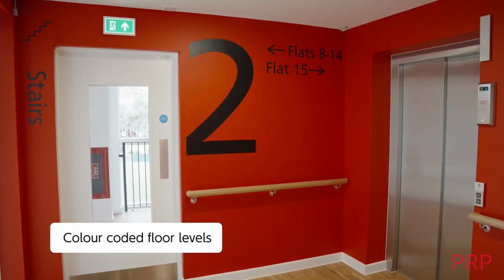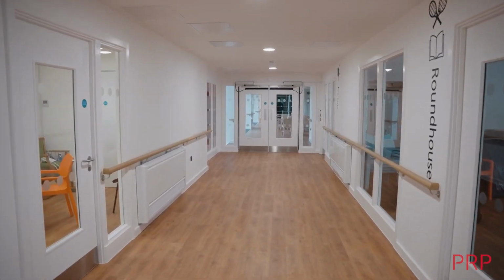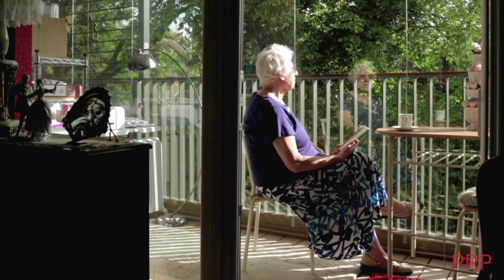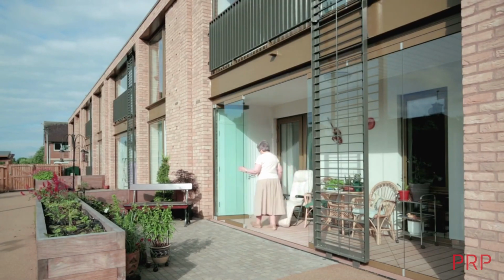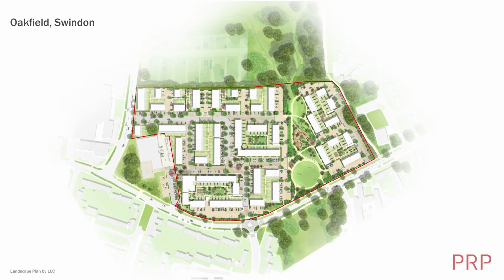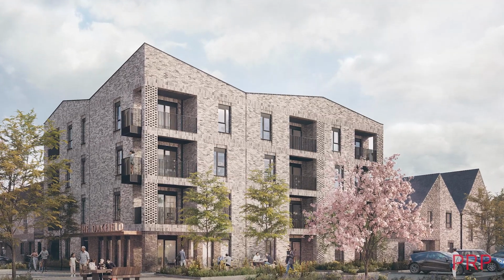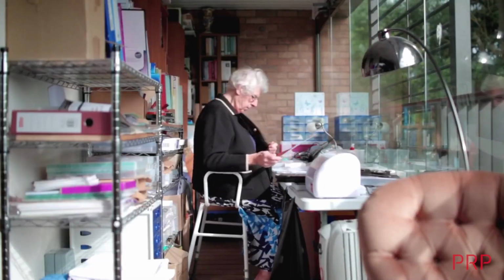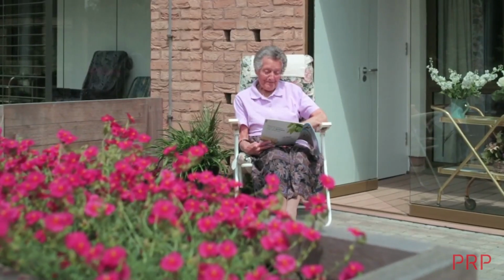Why Dementia Friendly Design Matters for Everyone | Dementia Action Week 2024 | PRP Architects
Creating accessible and joyful spaces for Later Living

In this video PRP Later Leaving Team explore designs for senior living communities that are inclusive and promote well-being. Jenny Buterchi, Partner at PRP, Clare Cameron, Later Living Director at PRP and Angeli Ganoo-Fletcher, PRP Landscape Director discuss the sector design pillars and importance of:

Physical and visual accessibility: creating spaces that are easy to navigate and use for everyone, regardless of ability.

Dementia-friendly environments: designing layouts and features that support cognitive function and sensory stimulation.

Connection to nature: incorporating ample natural light, views, and outdoor spaces for a healthy circadian rhythm and social interaction.

Meaningful activities: providing opportunities for residents to pursue hobbies, socialize, and live fulfilling lives.

Combating loneliness: encouraging interaction and community within the living spaces.

PRP Later Living Team goes beyond basic designs and accessibility rules to create empowering and joyful environments where residents can thrive.